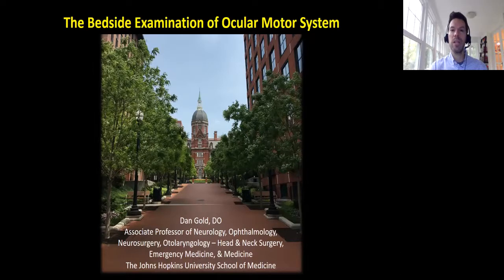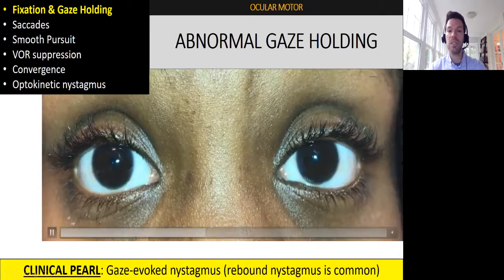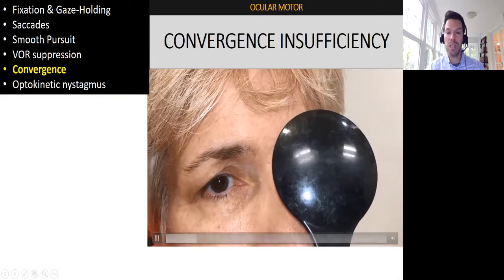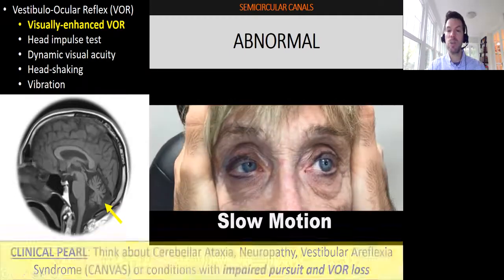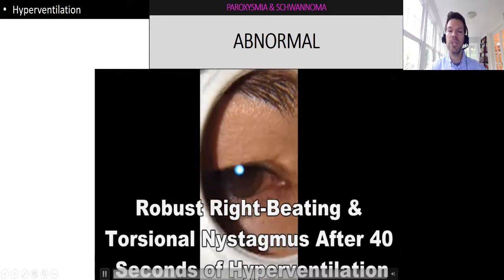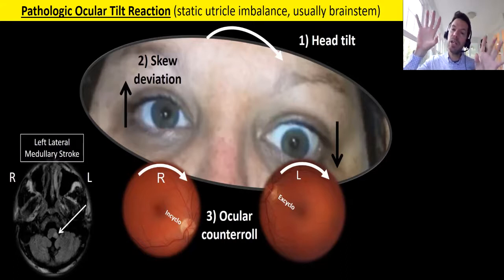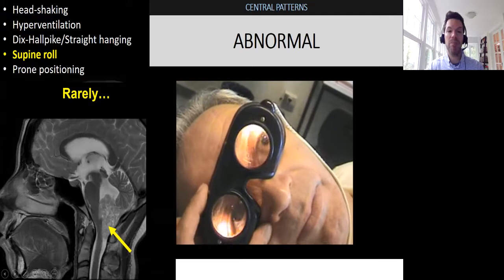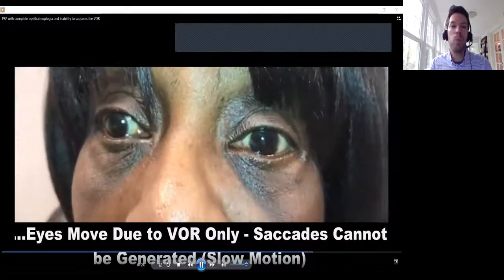FINE Night - Bedside Examination of Ocular Motor System - Daniel Gold - 21 April 2020